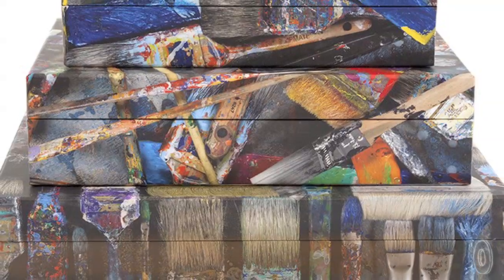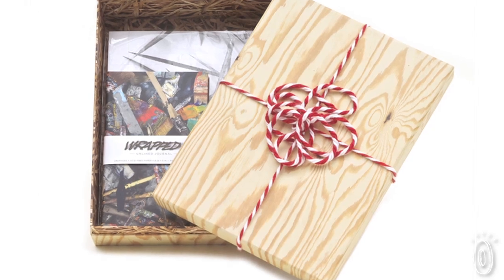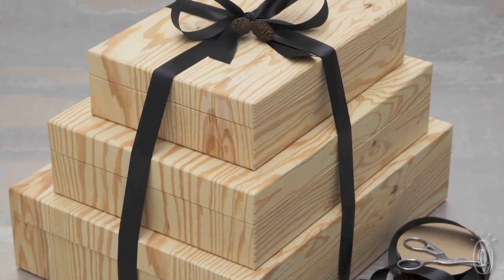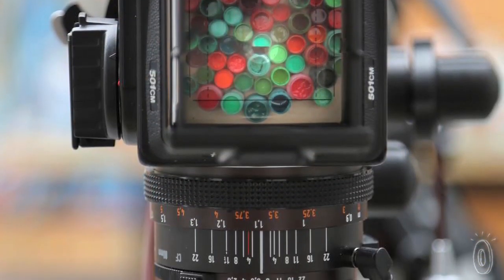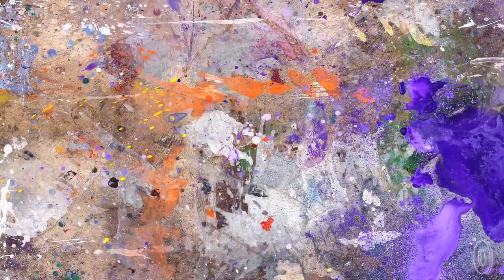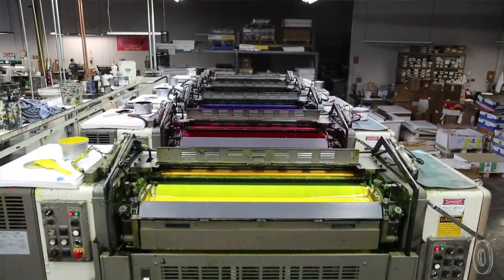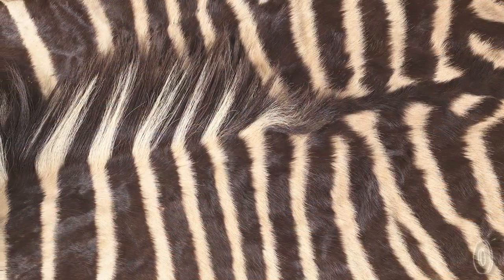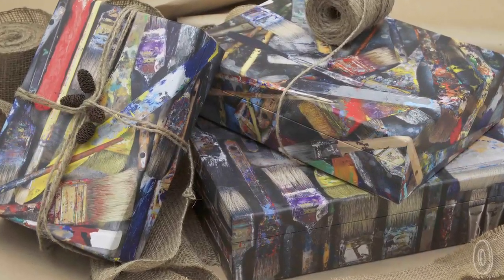Wrapped LA - Gift Boxes & Journals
Decorative gift boxes and journals by WRAPPED LA discovered by The Grommet. Available in nesting sets of three, these gift boxes and journals come in your choice of beautiful designs that look richly textured but feel smooth to the touch.